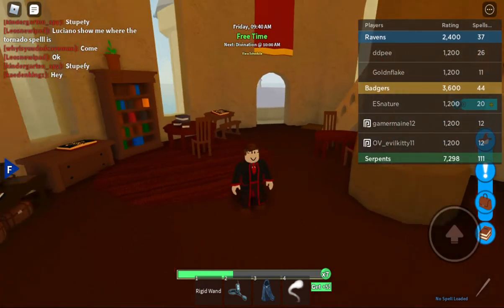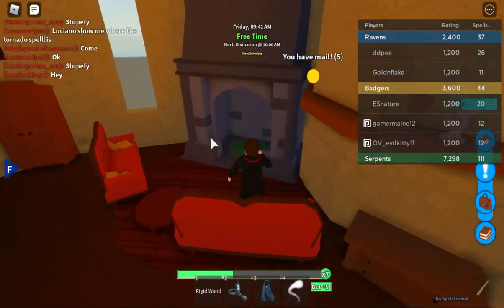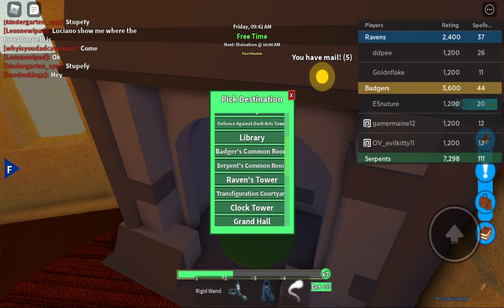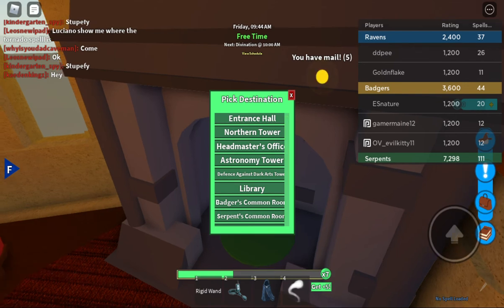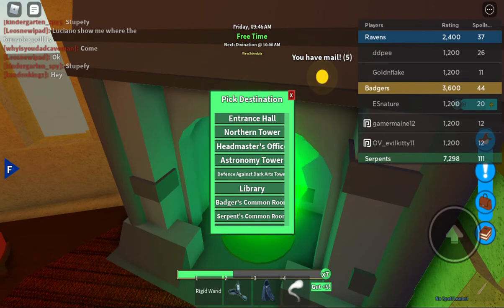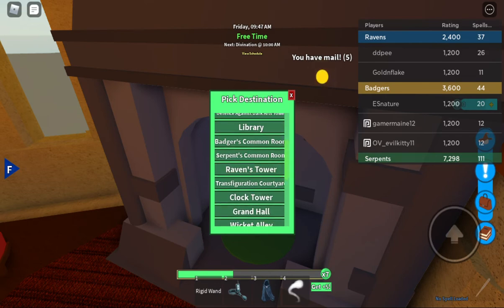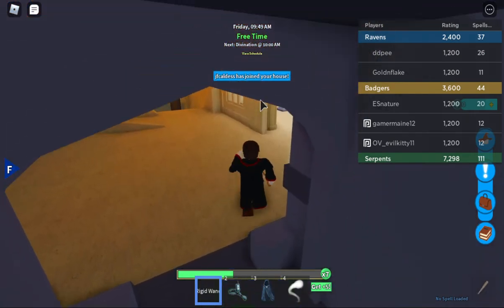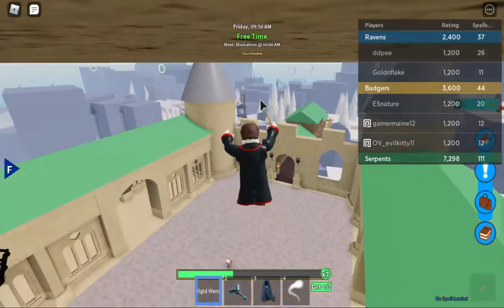How to find Rictusempra in RO-Wizard